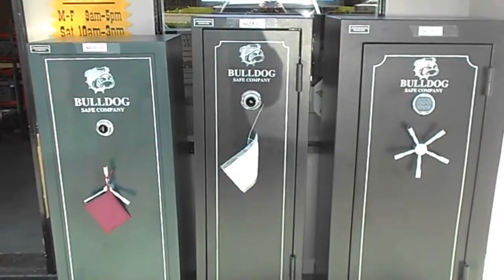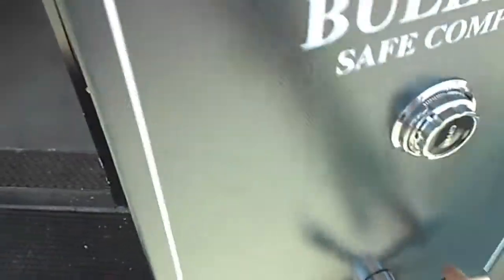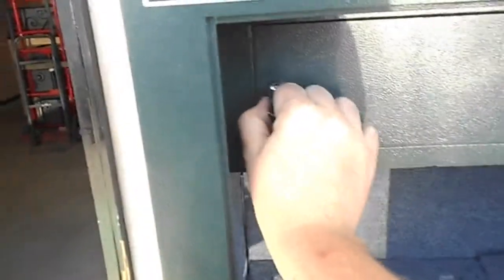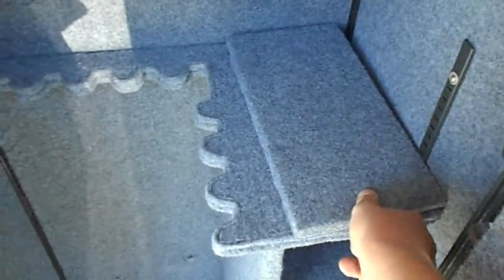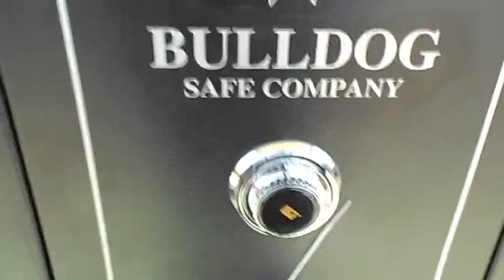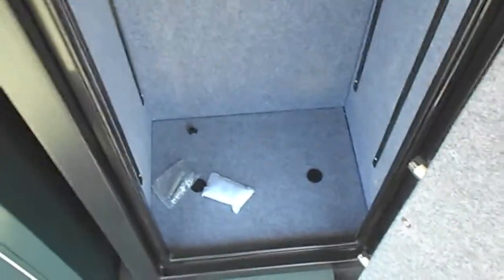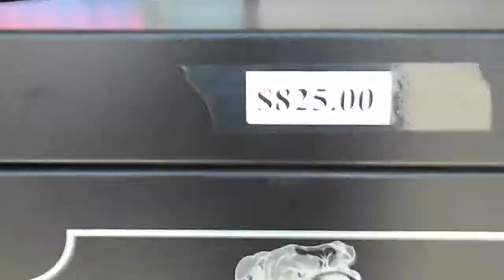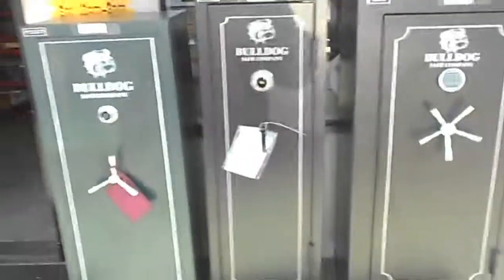Bulldog Gun Safes 3 - Outlaw Safe Company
Bulldog gun safes for sale at my store in Anaheim, Ca. I have (6) different sizes. I even have a 40" wide gun safe called the "Big Mouth".

Outlaw Safe Company
Anaheim, CA
(714)S 826-4275

Originally posted: Jul 30, 2012